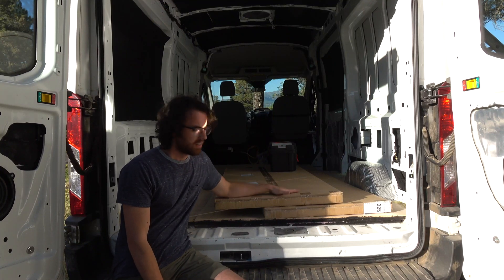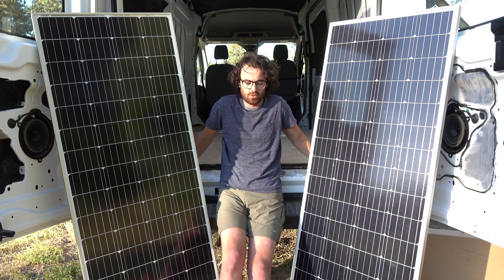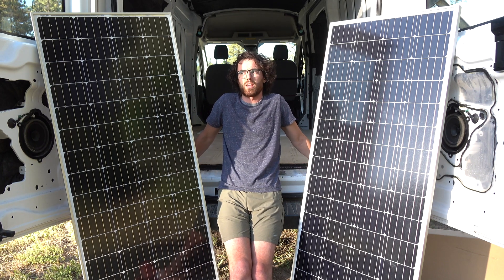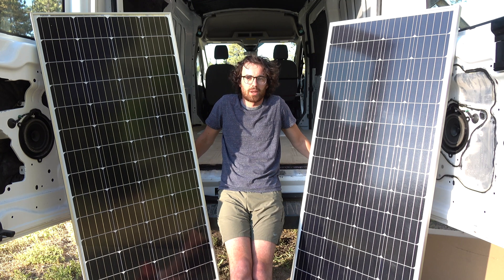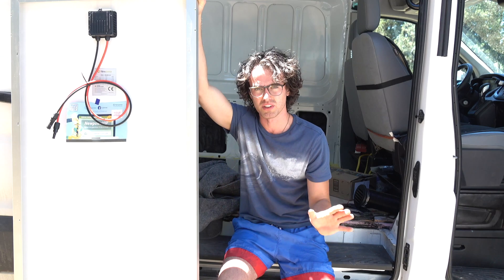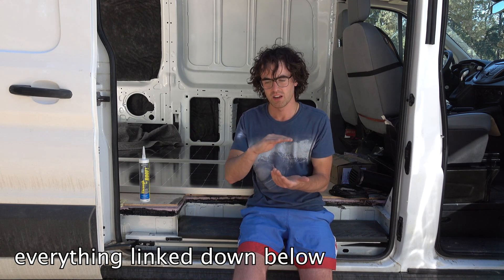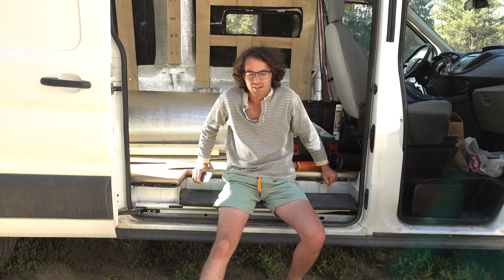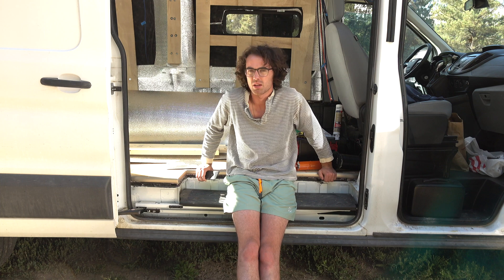400 Watt Off Grid Solar System in Van Conversion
Rack I am using is a Flatline Van Co Rack (highly recommended)

80/20 fasteners I used

Panels I am using

MPPT Charge Controller

Solar extension wire

MC4 / Y Connectors

Entry gland

Butyl tape

Through the Roof Sealant

The gist of the process is: decide where you want your panels (I am using a Flatline Van Co rack which made this easier than if I were to be mounting the panels directly on the roof), locate your factory roof hole or drill your own (I used the one toward the back due to my panel placement), mount your entry gland (all materials needed listed below), feed your solar extension wires through the gland, secure your panels to the roof (I used 80/20 fasteners), connect your panels to each other (I connected mine in parallel rather than in series) using Y-connectors or MC4 connectors (same thing), and boom-botta-bang you've got your panels on and ready to connect to your battery bank via the charge controller if you already have that set up (I don't).

My van is a 2019 Ford Transit 150 Medium Roof with a 148" wheelbase.